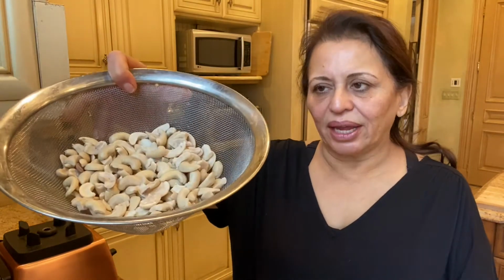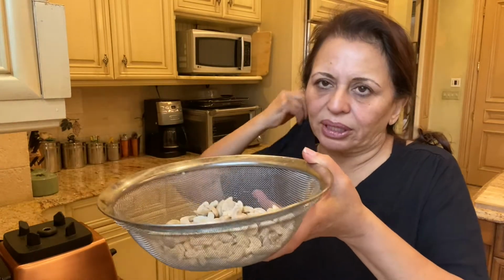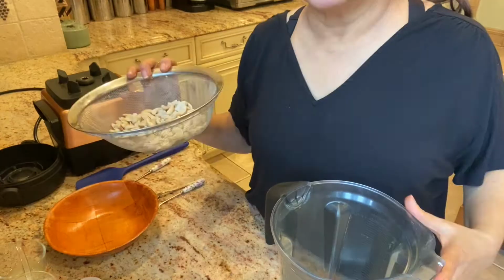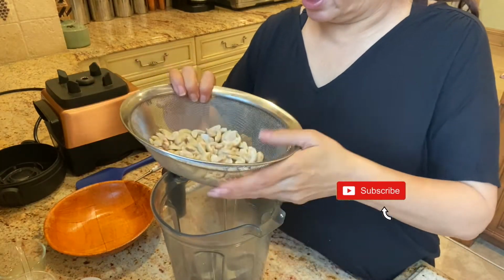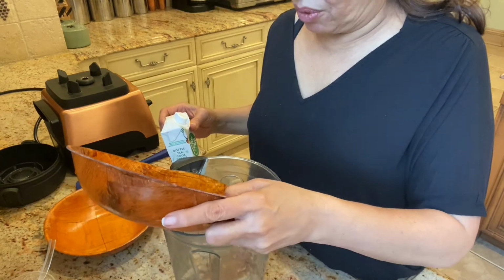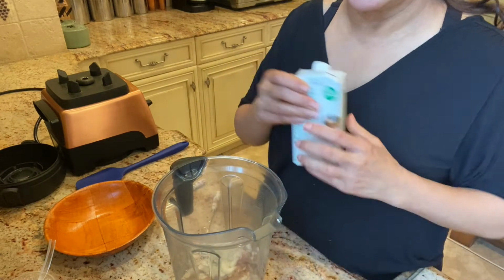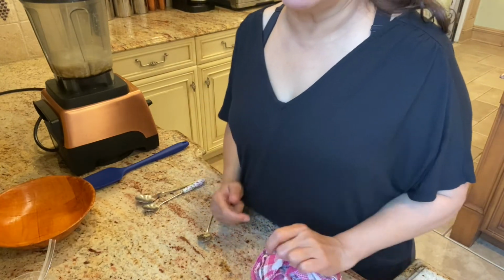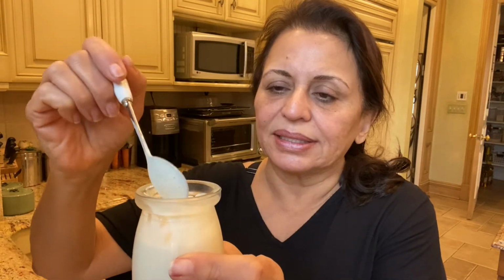#33 Homemade Plant Based Vegan Oil-Free Mayo | WannaBee Chef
Today is a continuation of our video from last week. If you didn’t watch the video last week, here’s the

In last week’s video, we made a Vegan Seafood Salad that’s so quick and easy. A Vegan Seafood Salad or any vegan salad needs a good salad dressing. So today, we are going to make vegan mayo at home that is oil-free.

This homemade vegan mayo’s main star is the sprouted cashew nuts and our favorite blender -- Vitamix. But you can also use any blender you have at home.

Ingredients:
- Sprouted Cashew Nuts
- salt
- lemon juice
- coconut palm sugar
- water
- nut pods or any non-dairy creamer/milk of your choice
- little bit of white vinegar (optional)
Enjoy watching, and don’t forget to take a picture when you try it and tag us on IG @wannabeechef.

✅ Check out our FREE Wellness & Weight Loss Virtual Cooking Class with Indian Food this Wednesday (January 20, 2021)